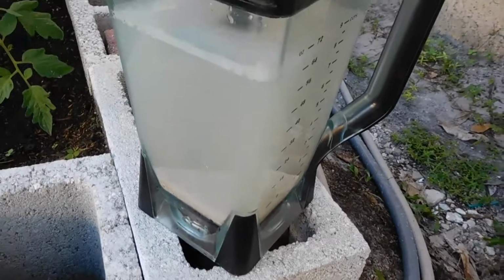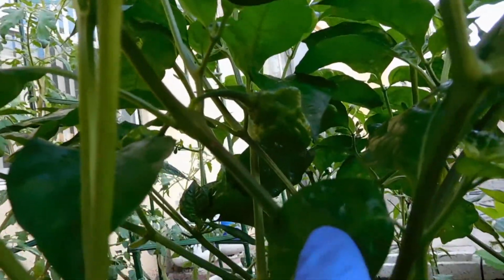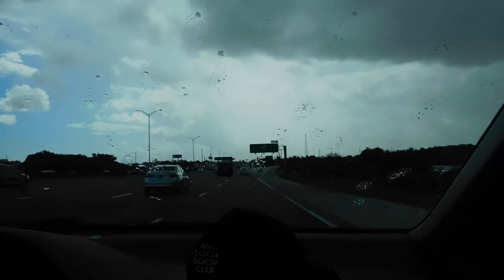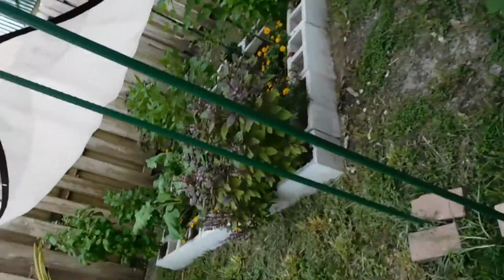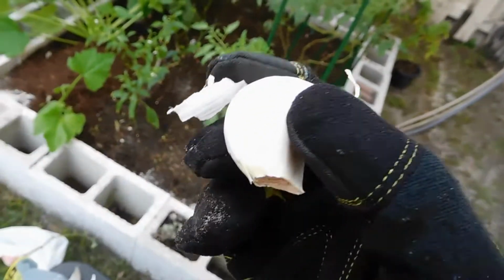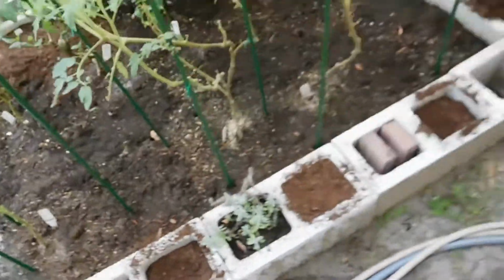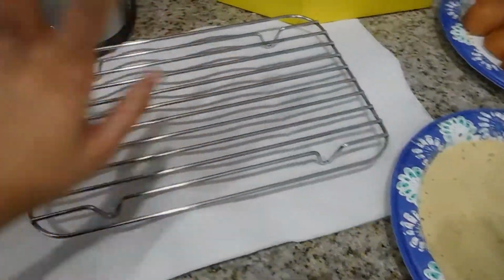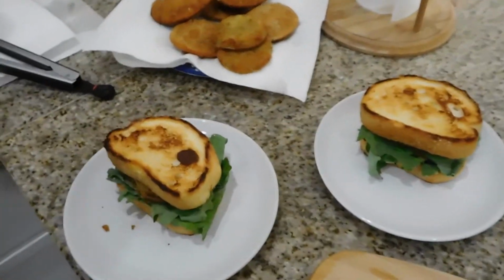Garden vlogs: I picked my first Habanero and made fried green tomatoes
Superrrrrrrrrrrr late video.  Anyway I got my first Habanero pepper picking on video lol...i was way too excited.

Check back every Wednesday at 2pm for new videos!

안영히 세요 (Bye)

For personal and garden photos and videos check out my instagram and snapchat @Sedduxion

For Food Photos check out @fearlessfoodys